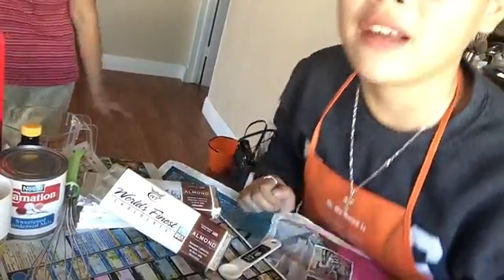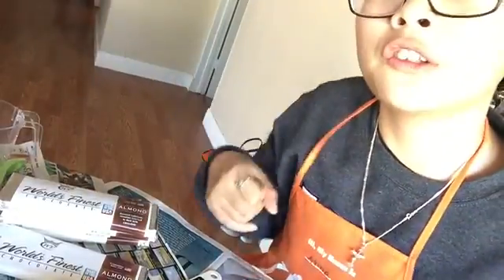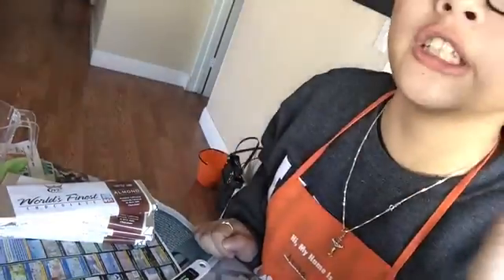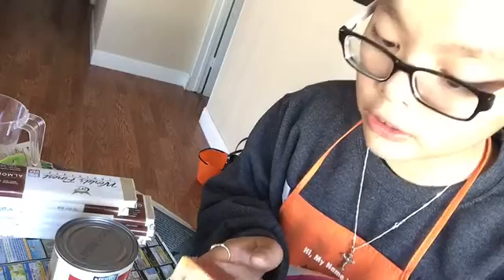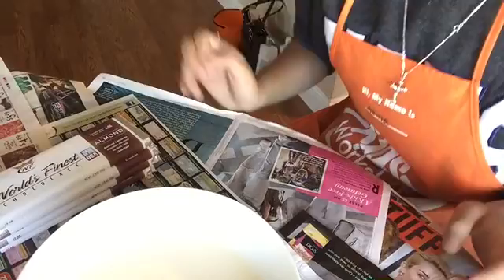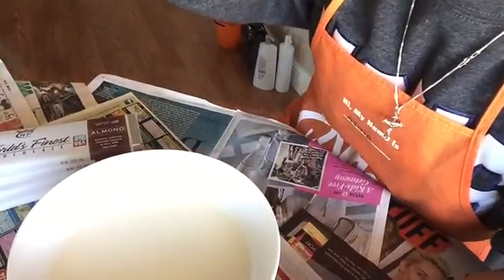How to Make Chocolate Mouuse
*THIS WAS ALSO SUPPOSE TO BE UPLOADED ON VETERAN'S DAY IM SORRY*
Original recipe for the pie:
-1 can(14oz) sweetened condensed milk
-6 squares(1oz ea.) white chocolate, chopped
-1/2  teaspoon almond extract
-2 cups whipping cream
-2 packages Keebler Ready Crust Mini Graham Cracker Pie Crusts

original recipe for easy chocolate mouuse(Betty Crocker Recipes):
-2 cups whipping cream(well-chilled)
-10-12 oz chocolate broken into small pieces

Enjoyed! but btw for the pie I would recommend using the original recipe or the easy chocolate mouuse recipe. :) -Anna